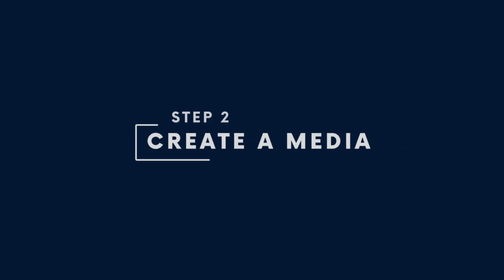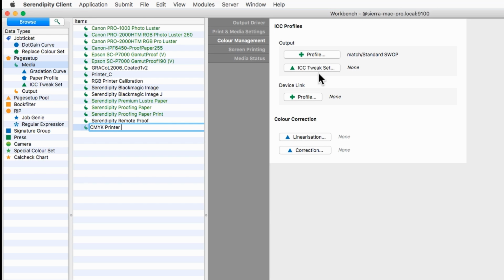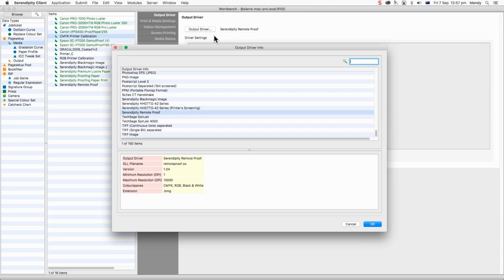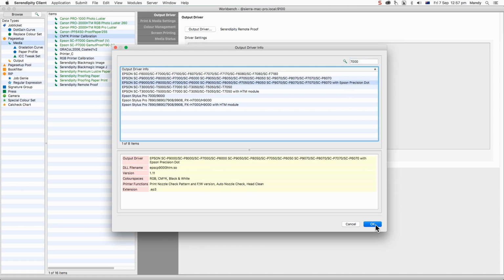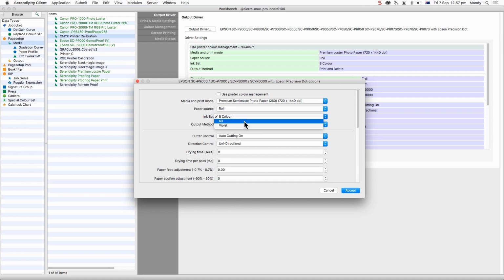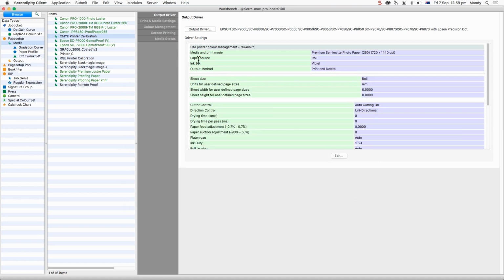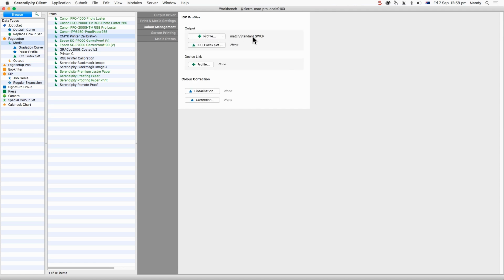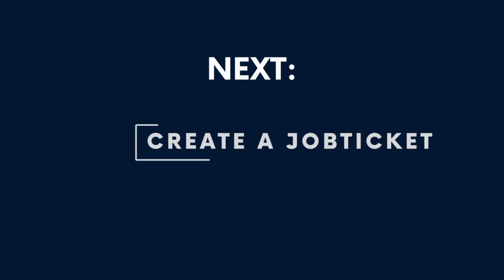How To Calibrate a Printer Using CMYK Mode - Step 2 - Create a Media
Calibrating a Printer Using CMYK Mode (Printer's Screening or HTM Driver) - Step 2

Welcome to Part 2 of our step-by-step guide on calibrating your wide-format or inkjet printer using CMYK mode with Serendipity's Blackmagic or Megarip.

In this video, we’ll cover Step 2: Creating a Media.